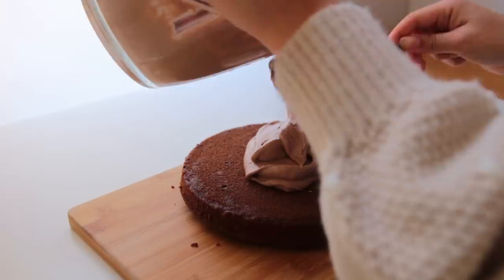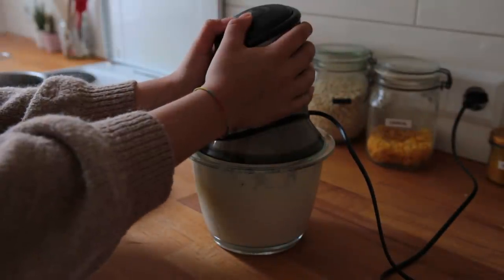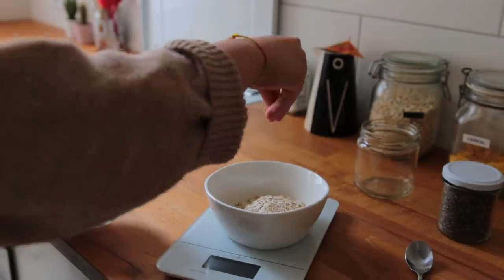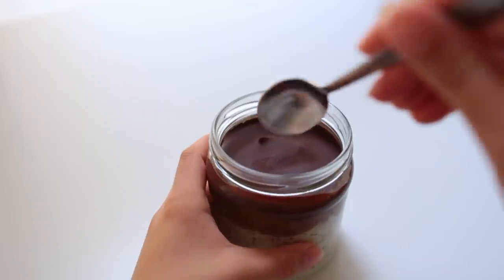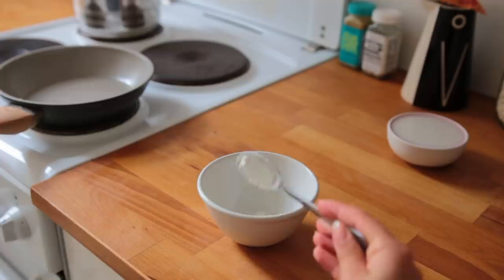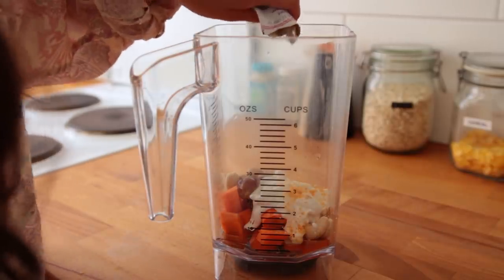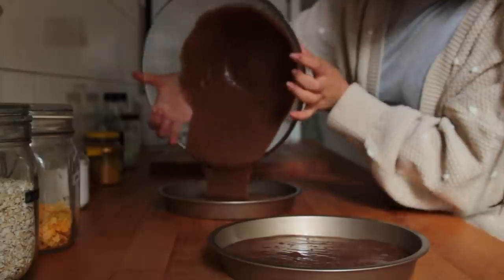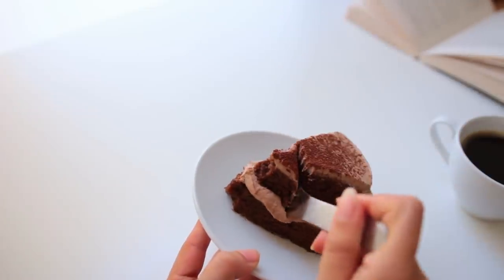Healthy Desserts to have for Breakfast (vegan)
Hello there and welcome back! This video features 5 delicious, easy to make, healthier dessert themed breakfast recipes: Frosted Chocolate Coffee Cake, Carrot Cake Shake, Millionaire’s Shortbread Overnight Oats, Mango & Coconut Brown Sticky Rice and Raffaello Soft Serve Ice cream. All vegan of course :)

INGREDIENTS & NOTES

#1 Raffaello Soft Serve Ice cream 0:00

the cream from 1 can of full fat coconut milk* (400ml = 13,5 fl oz)
2 tbsp white almond butter
3 tbsp thick vegan yogurt
2 ½ tbsp maple syrup (or other liquid sweetener of choice)
optional: ½ tsp vanilla

2 silicone ice cube trays or about 10 little silicone molds**

if needed: a few tbsp of non dairy milk or water to help the blending process

serve with shredded coconut, roasted almonds, more white almond butter, small cut oats …

→ serves 2

*the higher the coconut to water ratio the better, mine was 90% - keep the can in the fridge for at least 12 h prior to opening to ensure the water and cream separate nicely, if that’s not the case you can

**if your blender isn’t the strongest and the molds you chose were bigger than ice cube size, it helps to chop the frozen bites with a sharp knife into ice cube sized pieces before adding them to the blender

#2 Millionaire’s Shortbread Overnight Oats 2:48

(ake Chocolate Caramel Overnight Oats)

for the oats:

1/2 cup small cut oats (45g)
a pinch of salt
1/3 cup plain vegan yogurt (80g)
2 tsp chia seeds
1/3 cup non dairy milk (80ml)
1/2 tsp vanilla

date caramel:

200g dates (7oz or 1 ¼ cups)
a generous pinch of salt
¼ cup non dairy milk (60ml)
optional: 1 tsp vanilla

→ blend for a few min until smooth, scraping down the sides if needed
→ you only need 1-2 tbsp of this per serving it’s very sweet
→ keep the rest sealed  in the fridge for up to a week

chocolate layer:

melt down a handful of dark chocolate chips + optionally 1 tsp of coconut oil
(use a microwave, the water bath method or melt in the oven for a few min)

#3 Mango & Coconut Brown Sticky Rice 4:38

!! so it could be risky to leave the rice resting on the counter overnight!! better to leave it to soak for 20min - 2 hours max.

½ cup brown rice (90g)
1 cup water (250ml); in case the water evaporates too quickly, you’re gonna need about ½ cup more, add as it’s simmering

coconut sauce 1:

⅓ cup + 1 tbsp coconut milk (95ml)
1 ½ tbsp coconut sugar

→ pour this over the cooked, still hot rice, cover with lid, let sit with the heat turned off on the still hot stove for at least 20 min, let the rice absorb this mixture

coconut sauce 2:

1 tbsp cornstarch + 2 1/2 tbsp water
½ cup coconut milk (125ml)
1 tbsp sweetener of choice

→ this you’re going to bring up to a boil, then let simmer until thickened for about 2 min

serve w 1 mango, the coconut cream sauce and sesame seeds

→ serves 2

#4 Carrot Cake Shake 6:35

1 apple, cut into slices then frozen
3 dates, soaked overnight
¼ cup cashews, soaked overnight (37g)
1-2 carrots, cut into chunks
2 1/2 tbsp vegan cream cheese, sour cream or yogurt
¼ tsp orange or lemon zest
⅓ tsp cinnamon
¼ tsp salt
2 ½ tbsp oats
⅔ cup non dairy milk (160ml)
optional: a small handful of walnuts

→ serves 1-2

#5 Chocolate Coffee Cake 7:40

use two 8-9 inch, 20-23 cm cake tins

300g spelt flour (2 ½ cups)
125g coconut sugar (¾ cup minus 1 tbsp)
3 tsp baking powder
½ tsp salt
3 tbsp unsweetened cocoa powder

½ cup strong coffee (125ml)
½ cup non dairy milk (125ml)*
½ cup apple sauce (125g)
½ cup sunflower seed oil (125ml)
1 tbsp apple cider vinegar

*OR do 1 cup of coffee (250ml) OR 1 cup non dairy milk (250ml)

for the frosting:

100g cashews, boiled for at least 30 min (⅔ cup)
1 cup thick soy yogurt (270g)
3 tbsp maple syrup or coconut sugar, more to taste if needed
1 ½  tbsp unsweetened cocoa powder
optional: 1 shot of espresso or strong coffee

a lil coconut powder for the top

MUSIC

Much love,
Mina